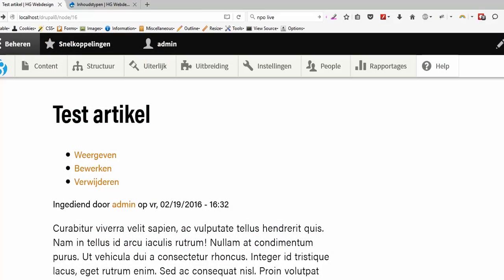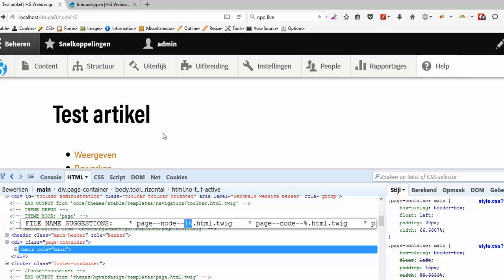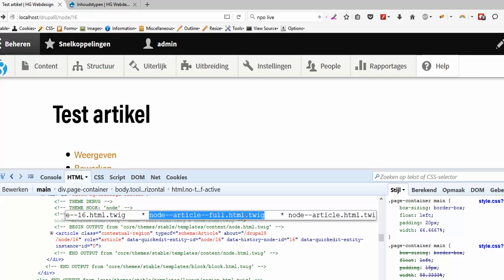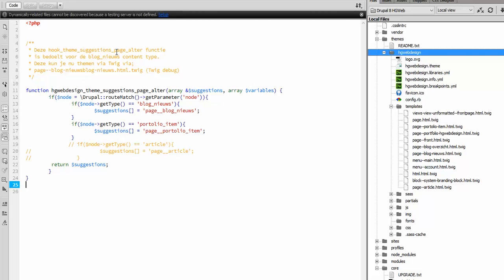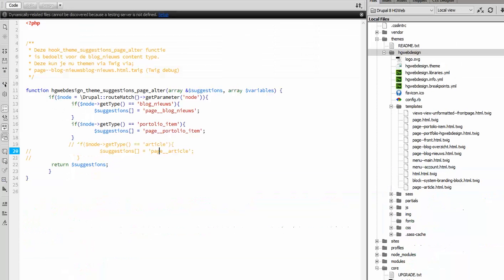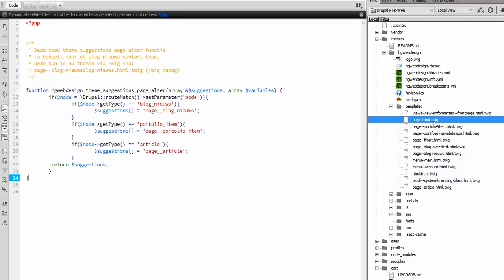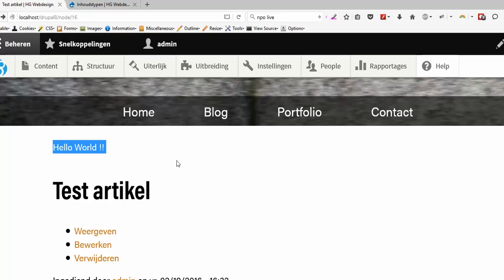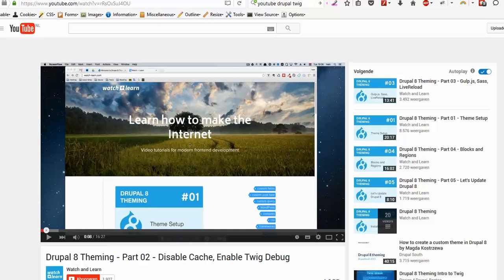Theme content type drupal 8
How to theme a content type in Drupal 8 using Twig and Twig Debug.